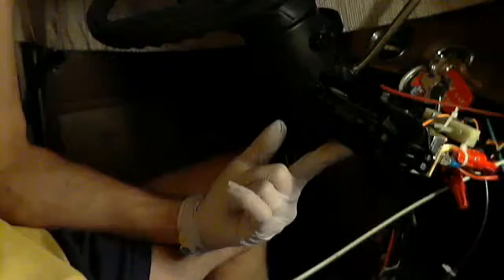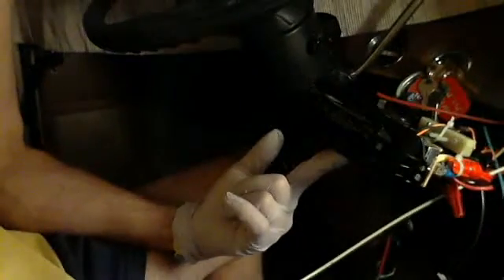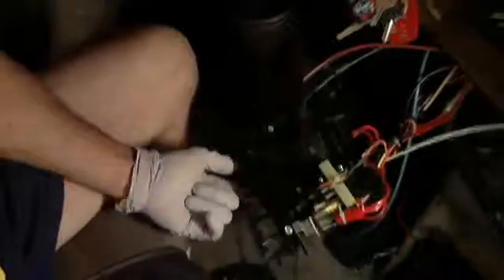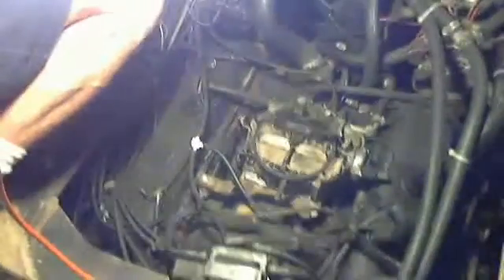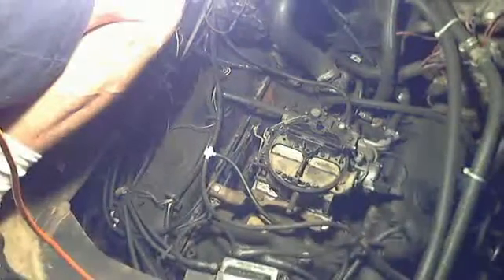Motorhome Maintenance:Replace Heater Control 2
Pancho's RV AC/heater switch tutorial continues